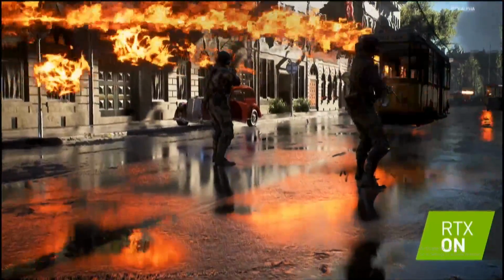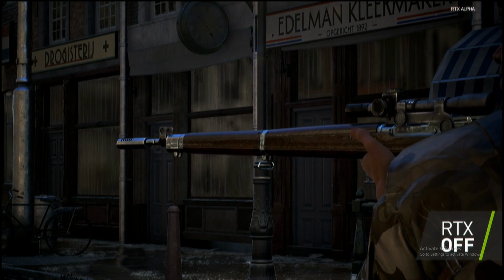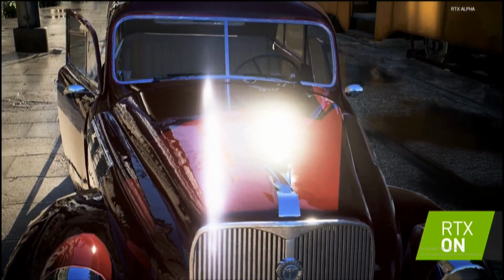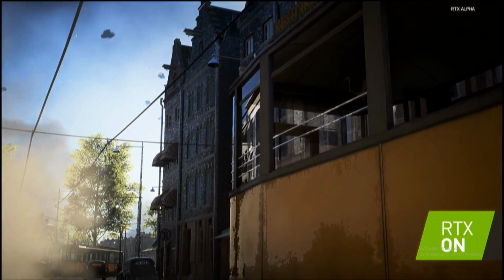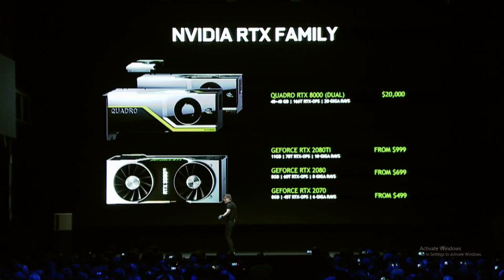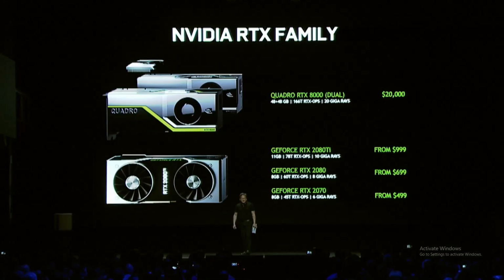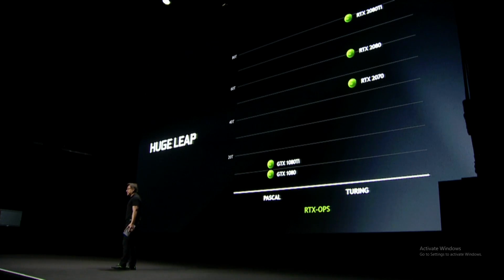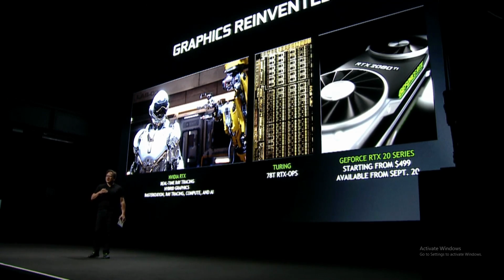RTX 2080TI LIVE NVIDIA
RTX LIVE STREAM - RTX PRICING